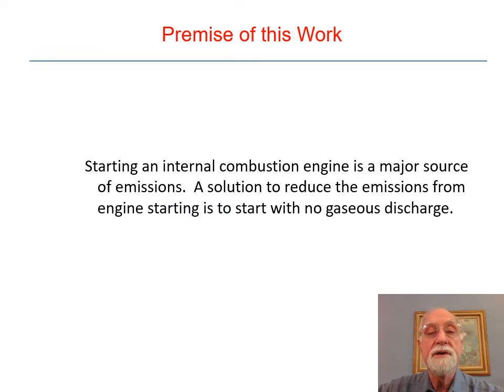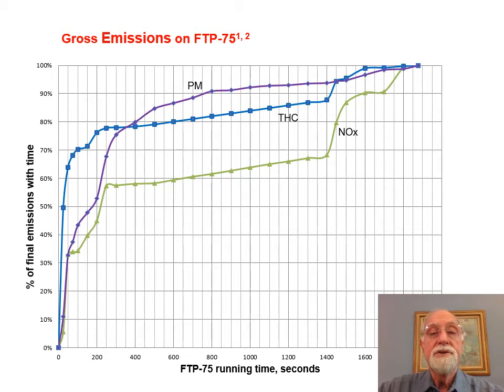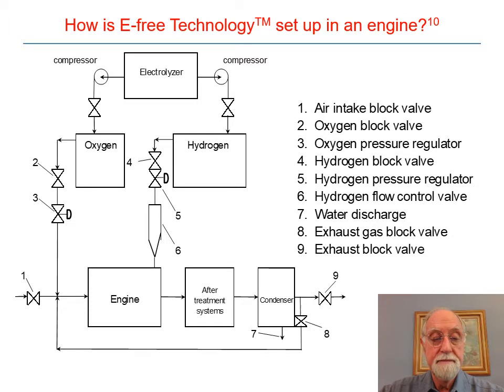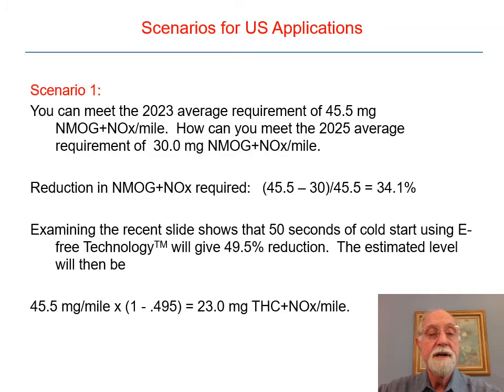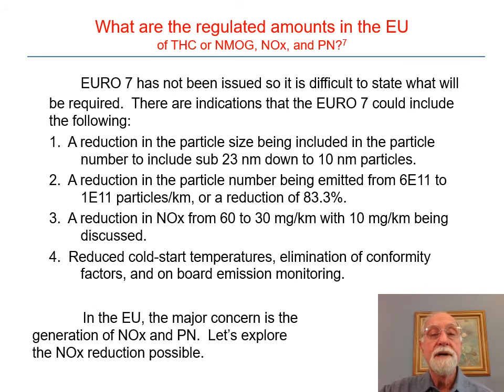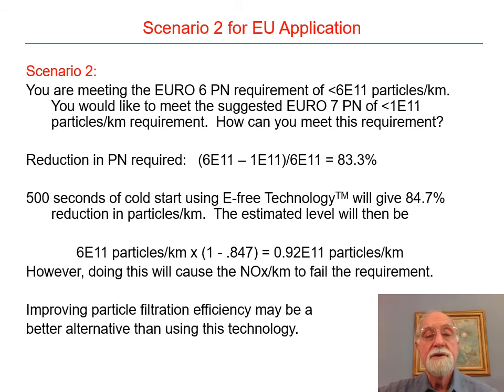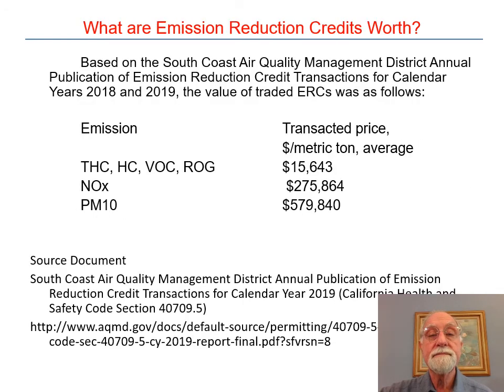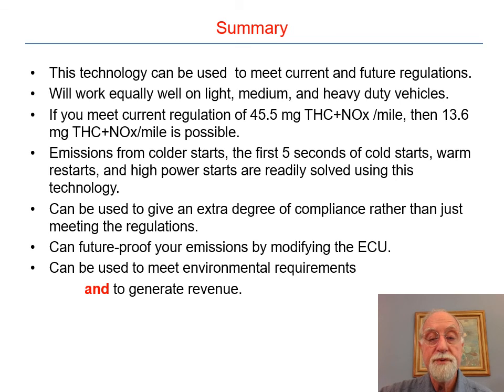Non SAE Emission free engine starting SHOW updted recorded 010822 720P rev 3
Emission-free Cold-start and Warm-start of an internal combustion engine